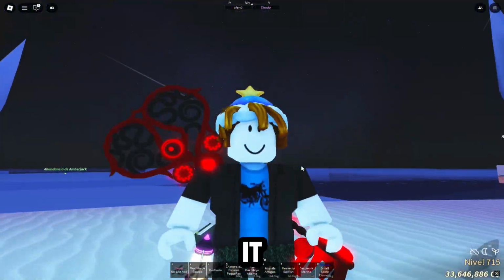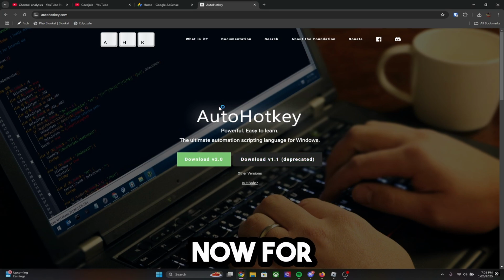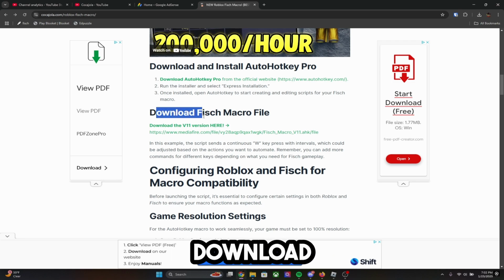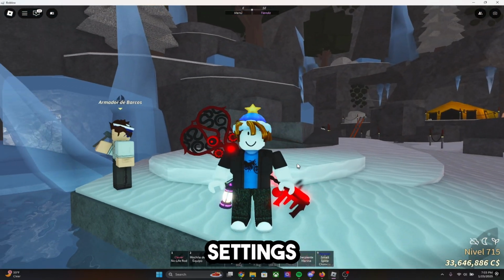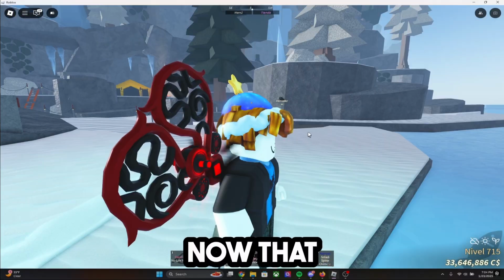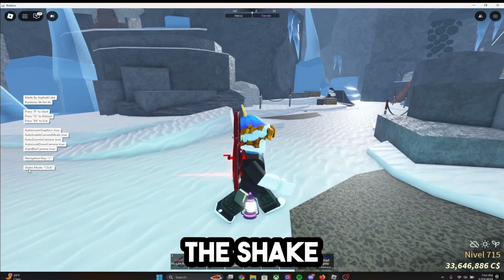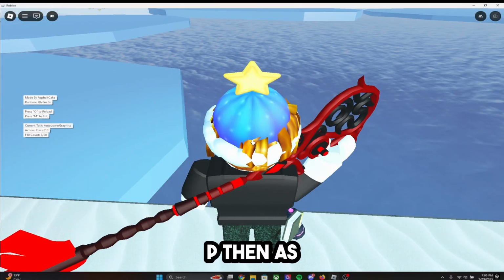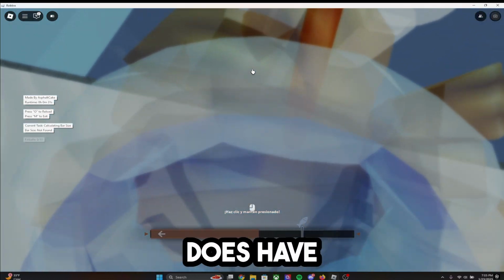*NEW* BEST AUTO FISCH MACRO ROBLOX! How To Macro In Fisch Roblox!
Discover the NEW BEST AUTO FISCH MACRO for Roblox Fisch! This guide shows you exactly how to macro in Fisch Roblox to farm efficiently and level up faster. Learn the easiest ways to set up a macro and automate your fishing experience with this Fisch macro guide.

Whether you're looking to AFK farm in Fisch, get faster rewards, or simply streamline gameplay, this video covers everything you need to know about Fisch macros!

Maximize your progress in the latest Fisch update with the ultimate Fisch macro setup!

Socials!